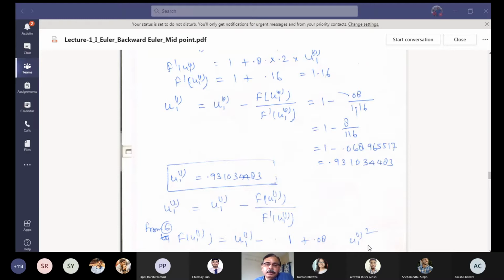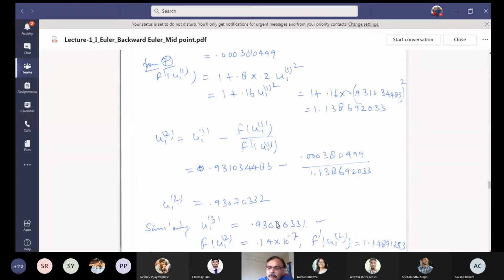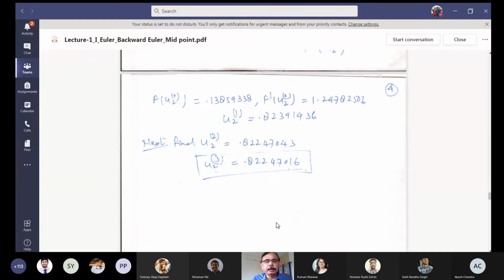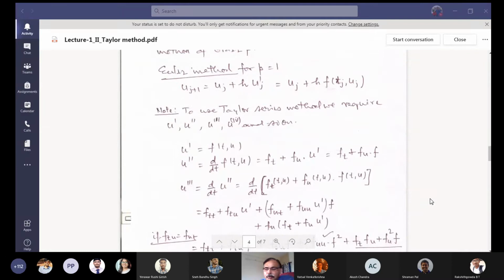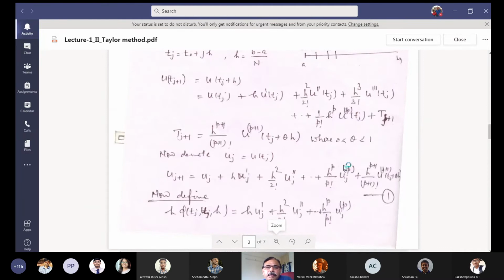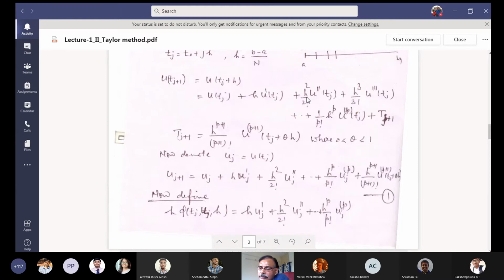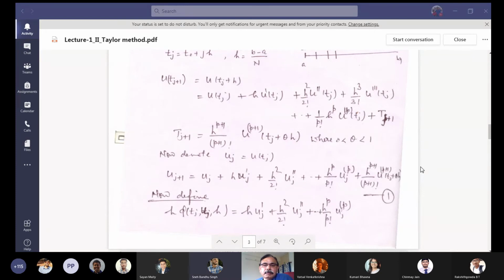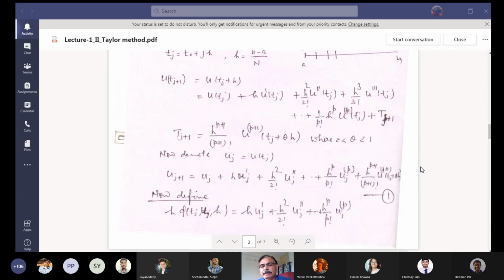rkp 13 jan II